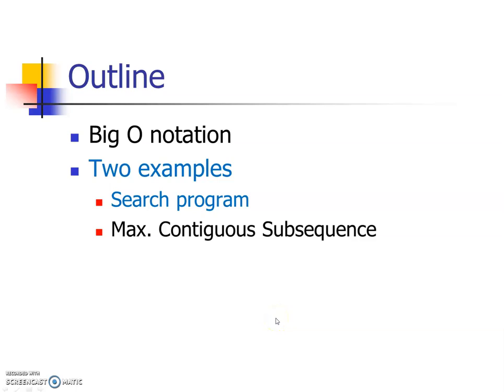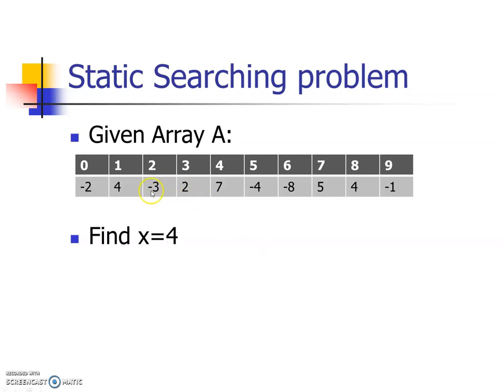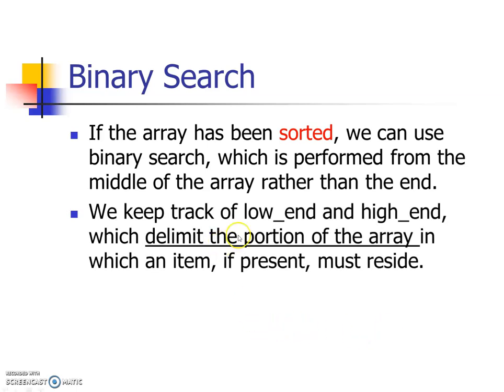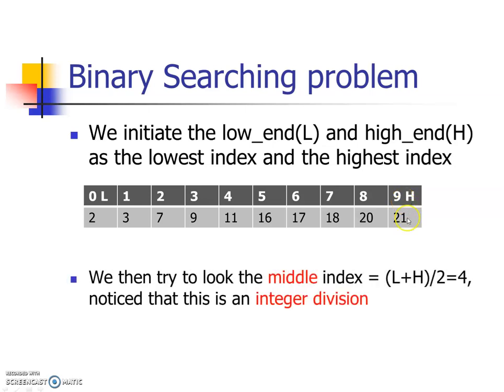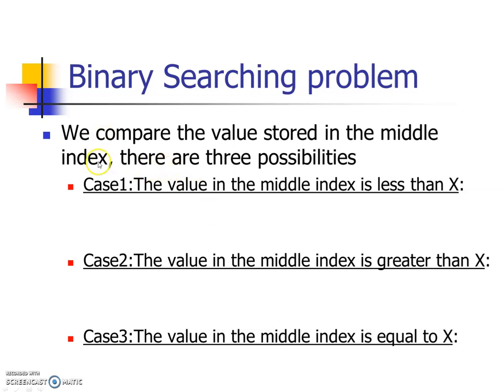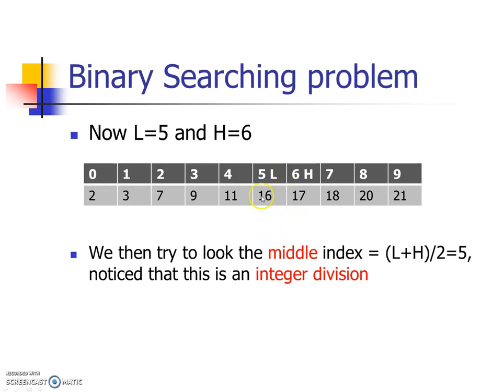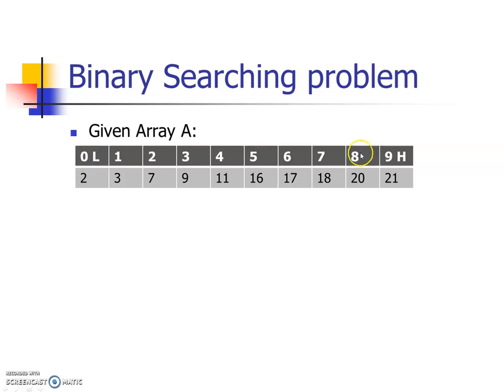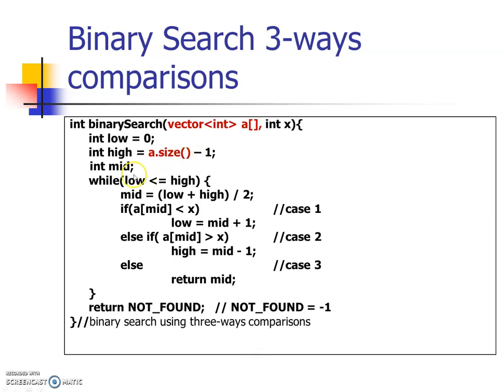CS3323 class1 Binary Search1